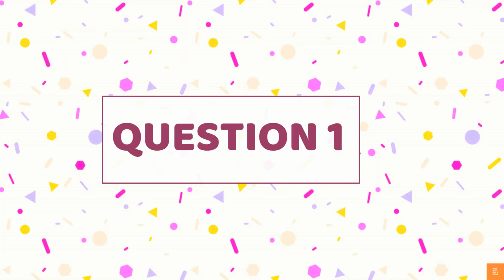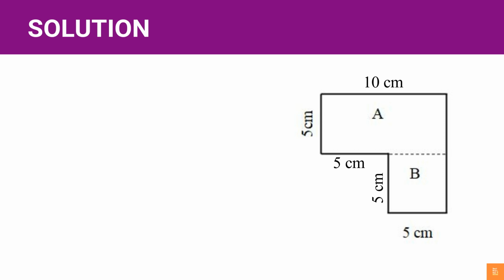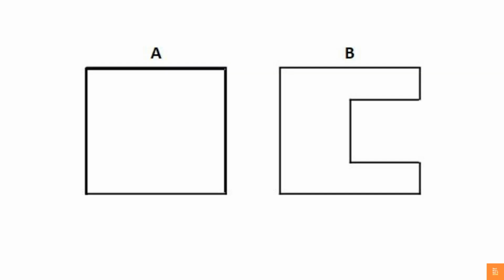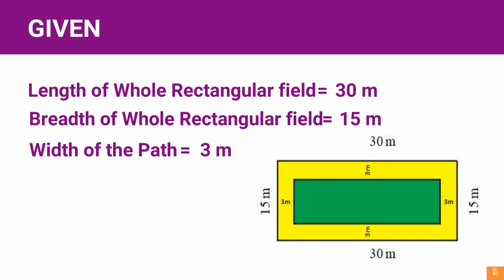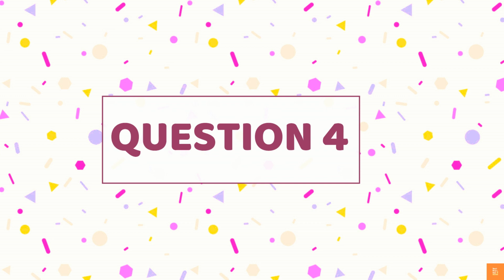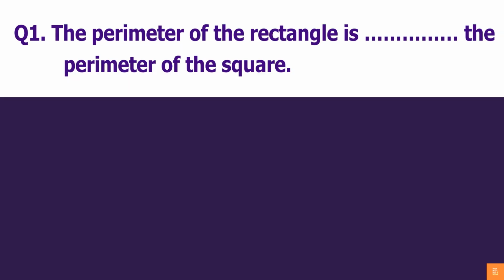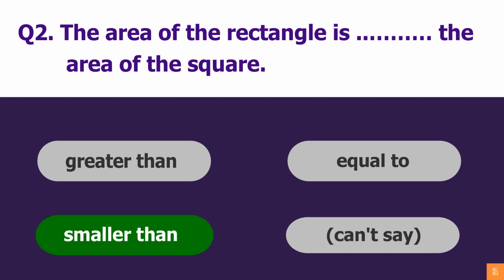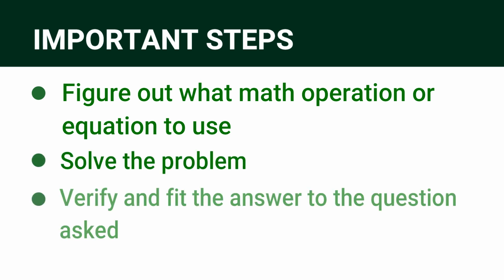Perimeter and Area Word Problems | Sinny’s Primary Math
Solution sheet
This video explains the difficulties faced by primary school children in solving math word problems on perimeter and area.
Through a critical analysis of  half a dozen  word problems, the root cause of poor performers are uncovered. Focus on the important steps involved to train children ,how to solve math problems and develop their ability to tackle  unfamiliar word problems .

This video can be used by primary math teachers or at home by parents with students as a study material for solving word problems on  perimeter and area. It can also be used to support slow learners and create interest in math learning.
By the end of this video you will get a clear understanding of the ways to support children to become a successful problem solver.